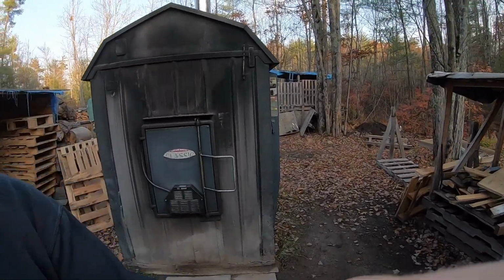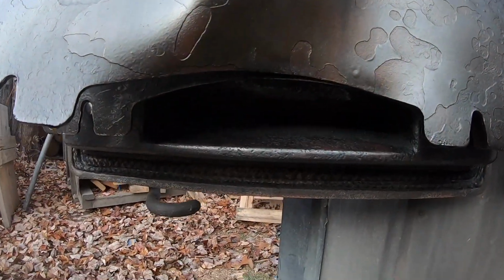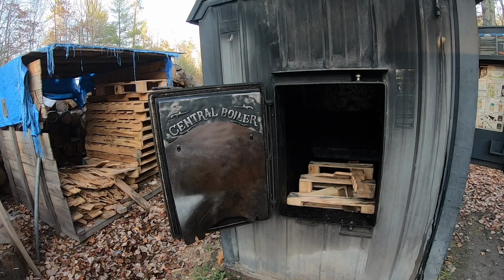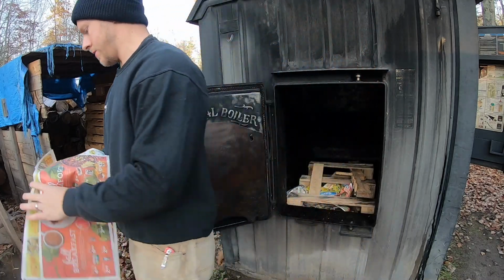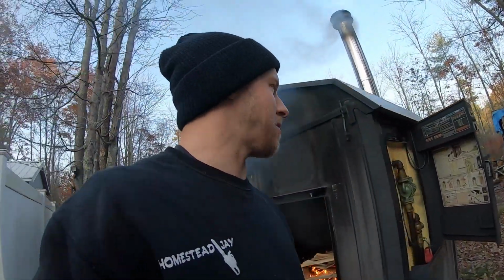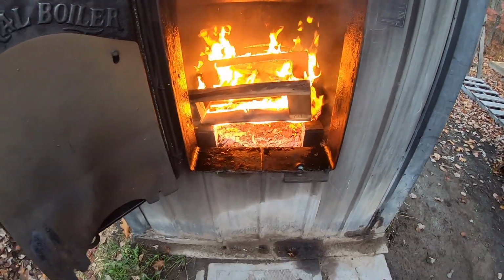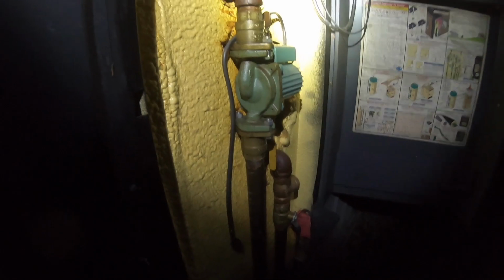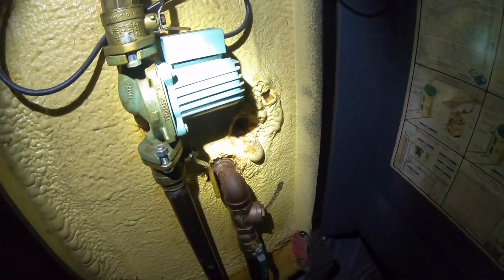Central Boiler Outdoor Wood Boiler Startup 2020!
HI all join me as I start up our Central Boiler Outdoor Wood Boiler CL 6048! This machine was on the homestead when we moved in and this is our 6th heating season with it and I am pumped to finally be heating with wood! Hope you enjoy this video of my Central Boiler CL 6048 outdoor wood boiler!